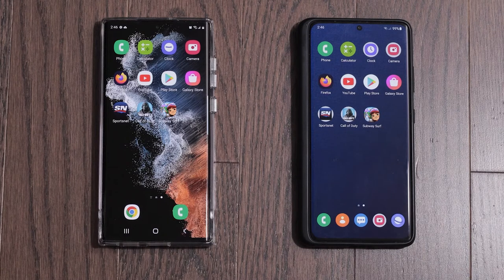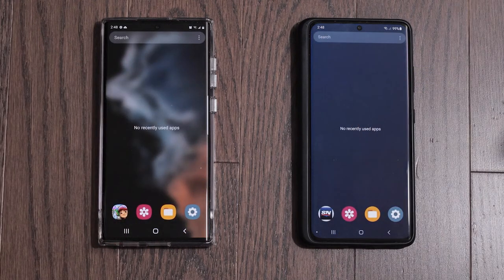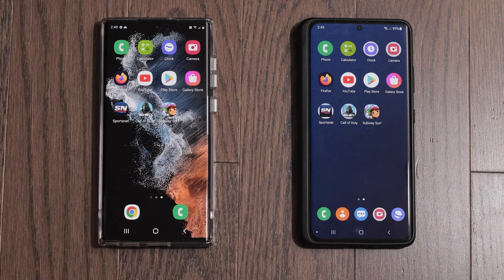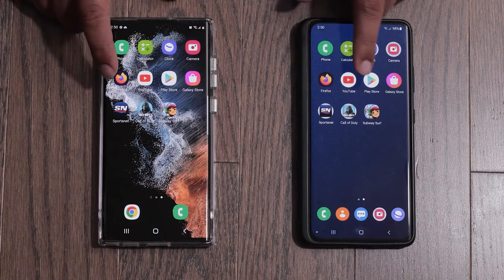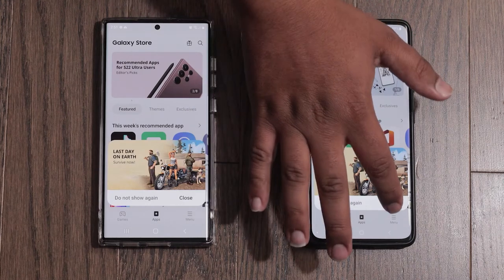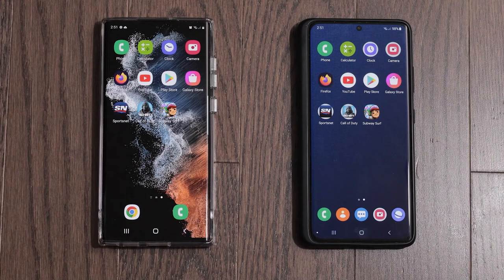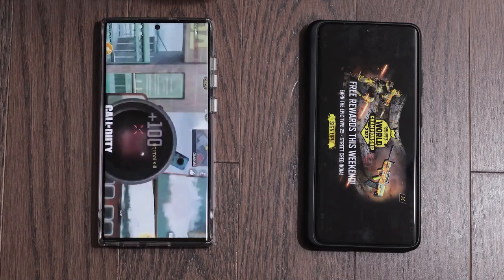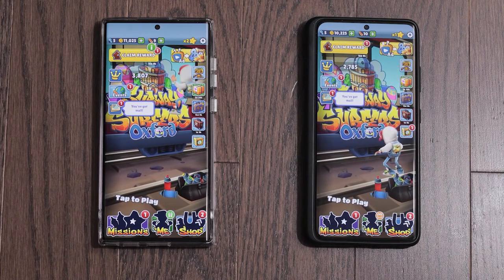S22 Ultra vs S21 Ultra Speed Test (Snapdragon vs Snapdragon)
Hi guys,

Hope you enjoy this quick speed test between the S22 Ultra and the S21 Ultra. The S22 has 8gb ram and the Snapdragon 8 Gen 1 processor and the S21 has 12 gb ram the Snapdragon 888 processor. Both are also running One UI 4.1 and have the latest security updates released by the carrier. The results actually surprised me.